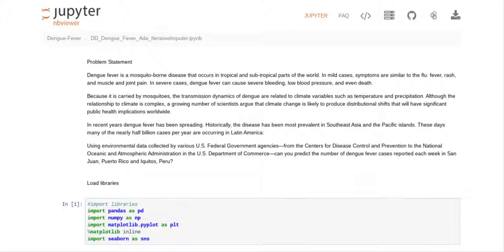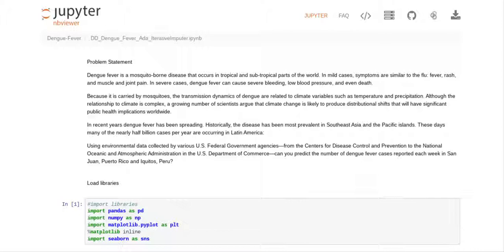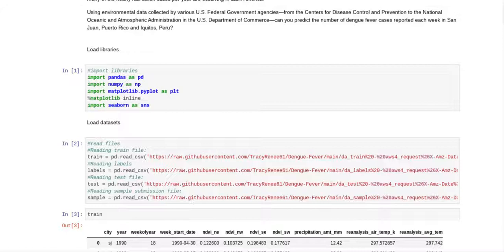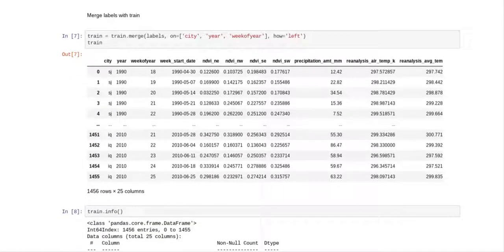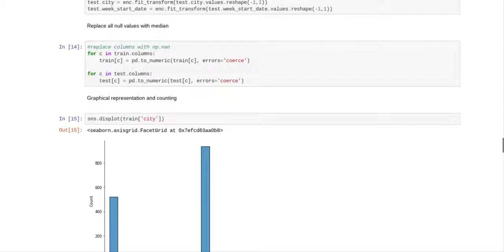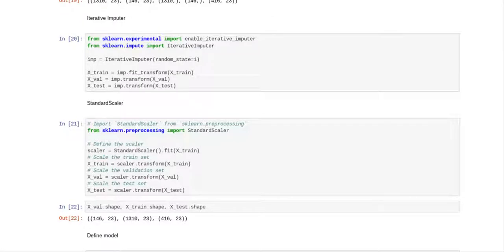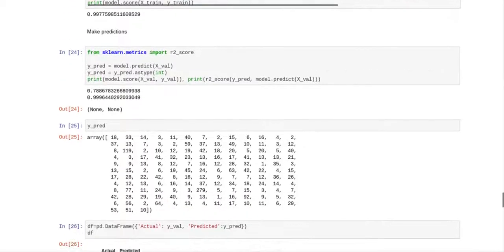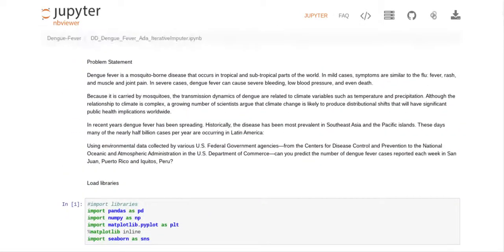How I improved accuracy on DengAI competition using IterativeImputer